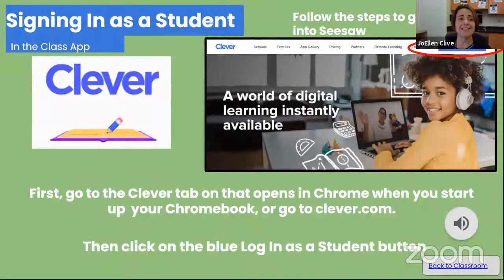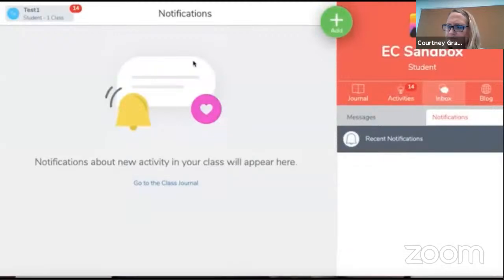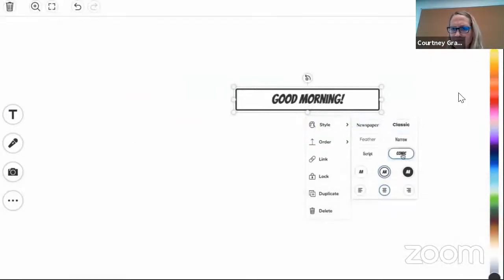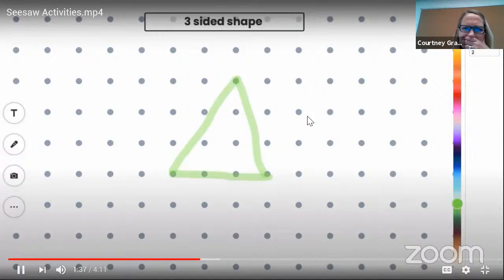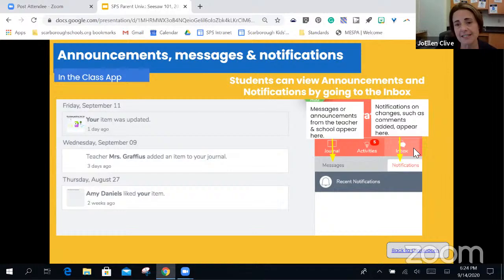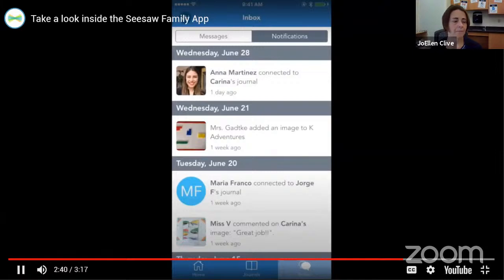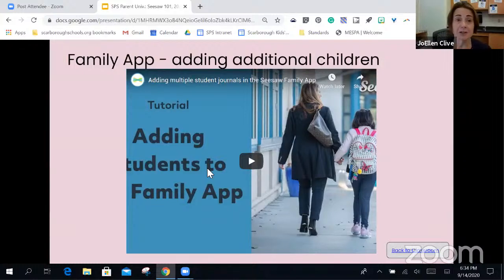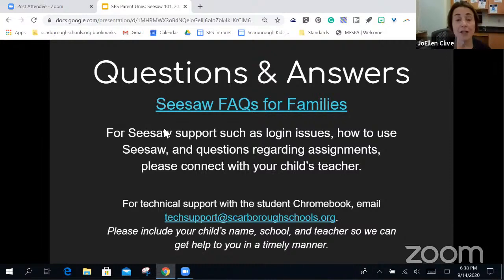Parent University - Seesaw